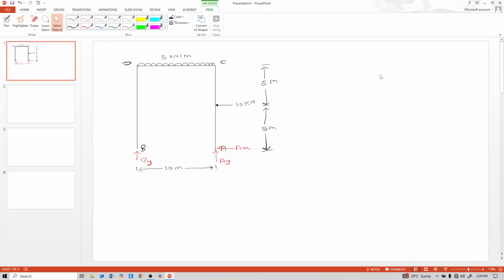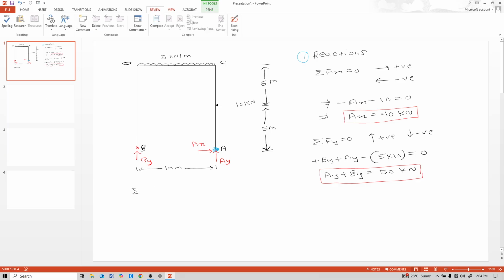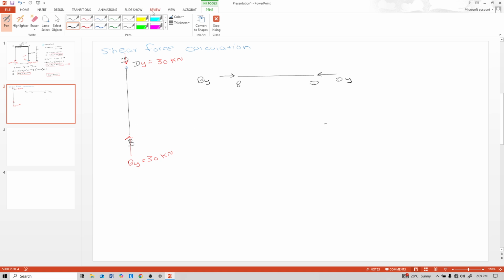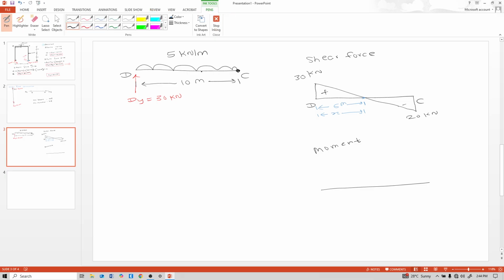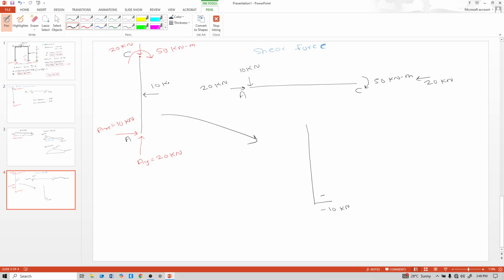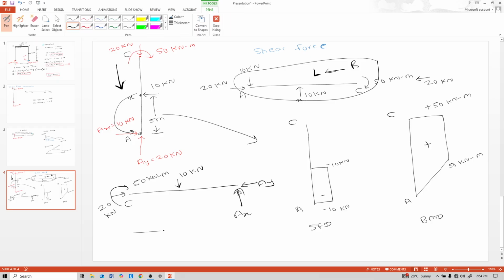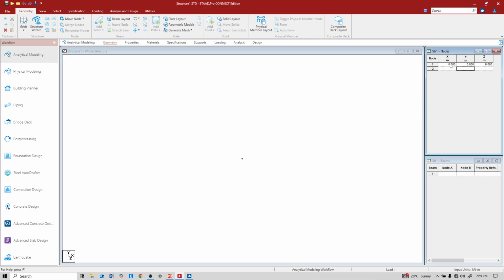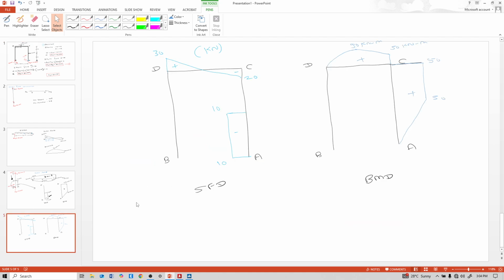3) Frame structure SFD and BMD